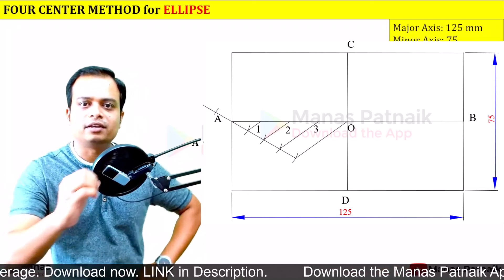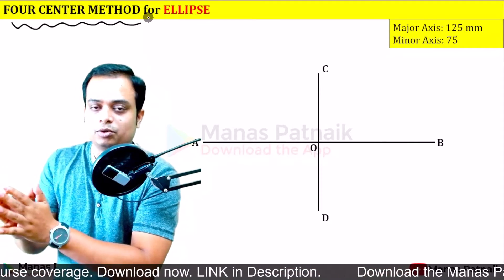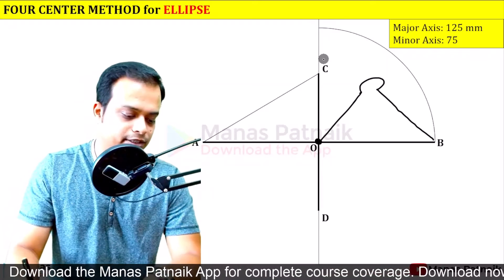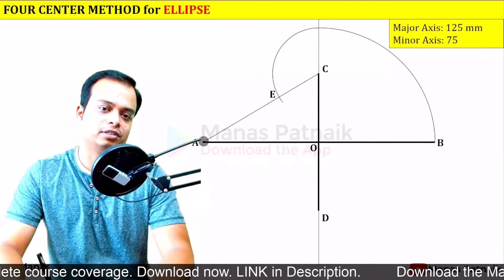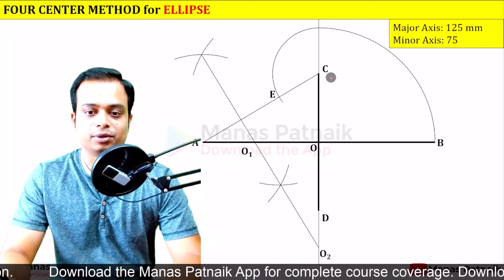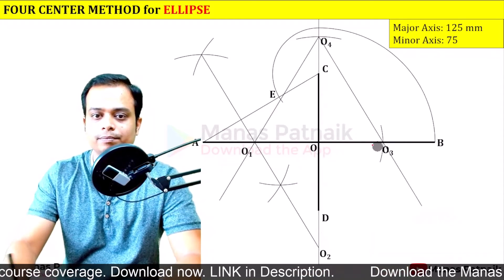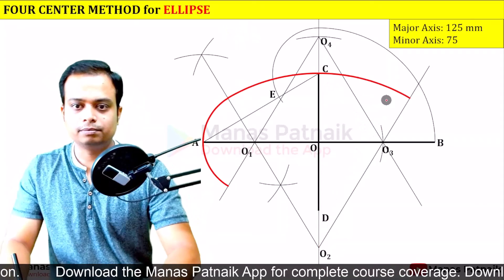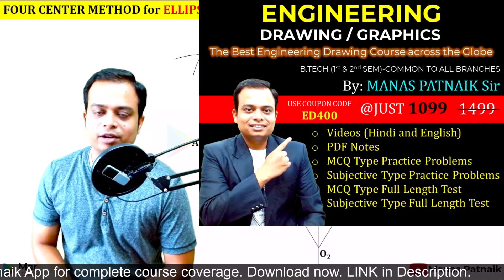Four Center Method for Ellipse